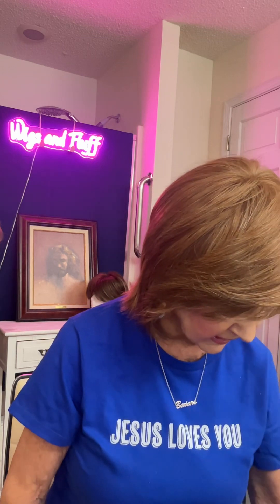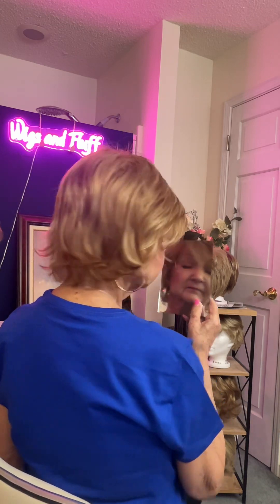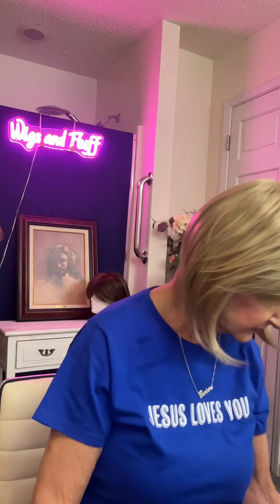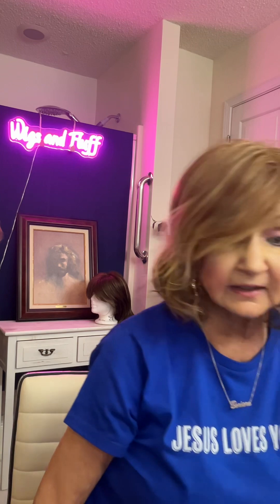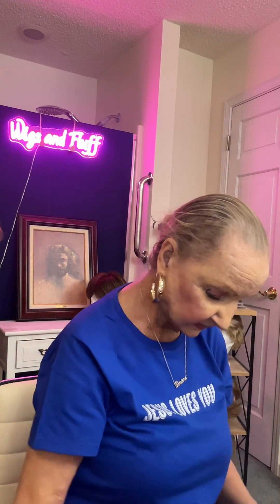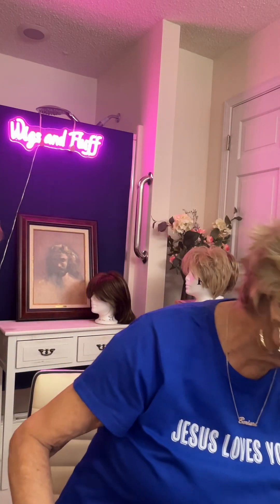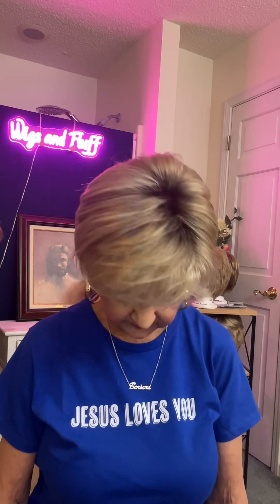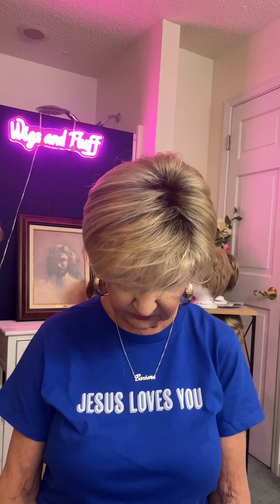GREAT STYLES FOR GREAT WOMEN!❤️❤️❤️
HELLO FRIENDS…… IN TODAY’S VIDEO I WILL BE PRESENTING……

You will ❤️❤️this beautiful styles!

I ❤️ BLACK TIE CHIC MYSELF!

Here they are:

BLACK TIE CHIC BY RAQUEL WELCH IN RUSTY AUBURN

GABBY BY HENRY MARGU IN 27/26H

CHIC CHOICE BY EVA GABOR IN GL 16-27 or buttered biscuit

VISIONARY BY EVA GABOR IN LIGHT RED

LEXY BY NORIKO IN SPRING HONEY

JAZZ BY JON RENAU IN 12￼FS8 or shaded praline

Sea salt Spray by Estetica

JESUS LOVES YOU T-SHIRT￼

KJV BIBLE

5 WIGS I LOVE THIS MONTH

3￼ OF MY CUTEST GREYS

COMPARING BLONDES

THE BEST WIGS EVER! WIGS I CANNOT LIVE WITHOUT

WIG CAPS AND FIBERS … WHAT YOU NEED TO KNOW

My Measurements
21 1/4” circumference
13” temple to temple
13” from hairline  to nape
3 “  from hairline  to eyebrows
9” from hairline  to chin

Barbara💗💗💗💋